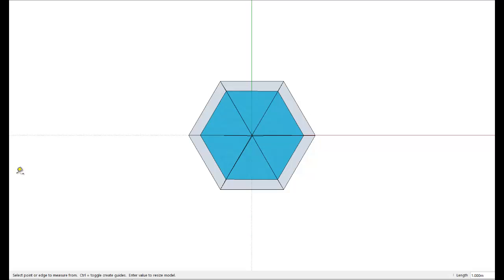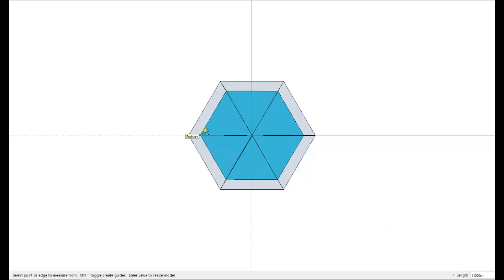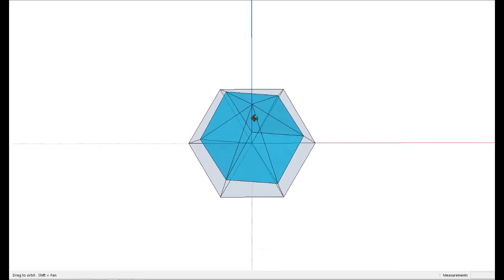Cube smashed into hexagons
Is a hexagon simply the shadow of  a cube?